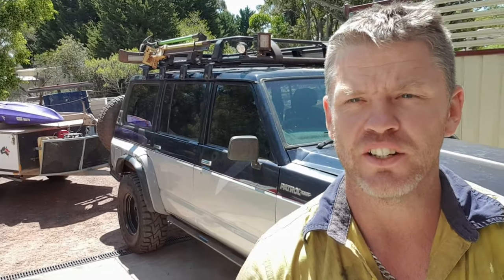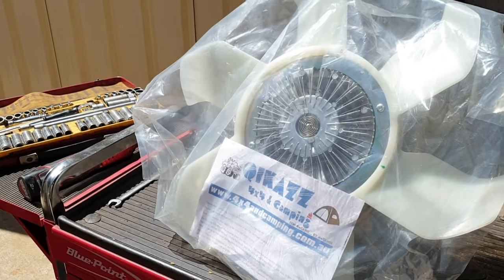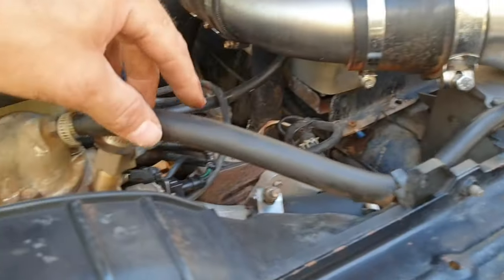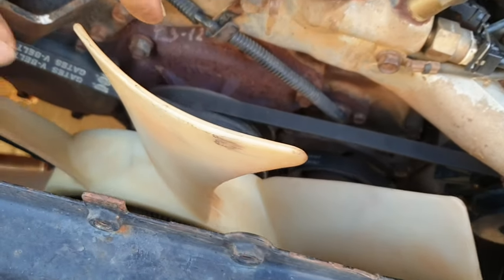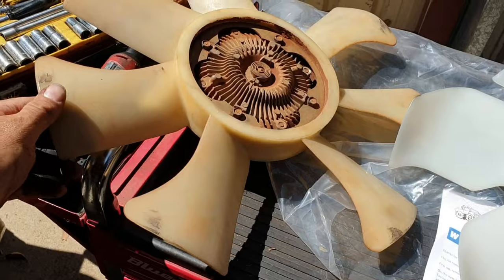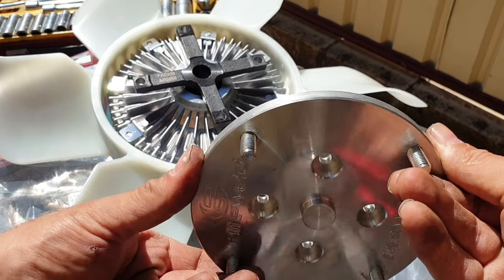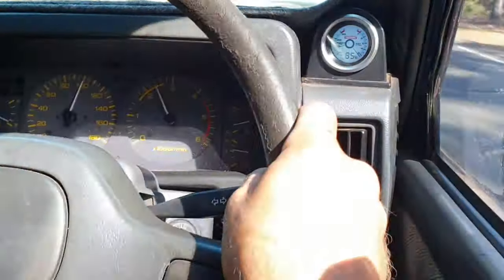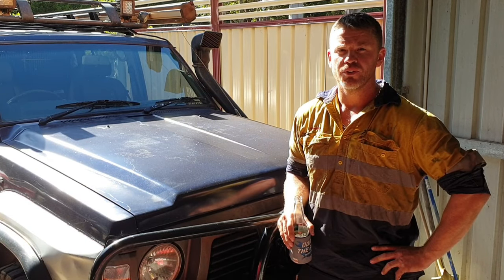TD42 cooling Fan upgrade on my GQ Patrol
The old GQ Patrol TD42 every now and then has been getting high temps so I thought I'd share a fan upgrade I've done that so far is going really well.
The job is a DIY task you can do at home with some basic tools.